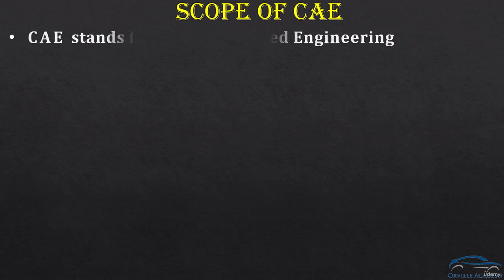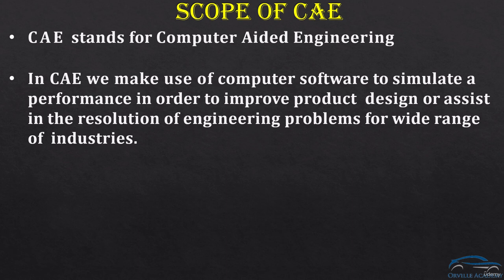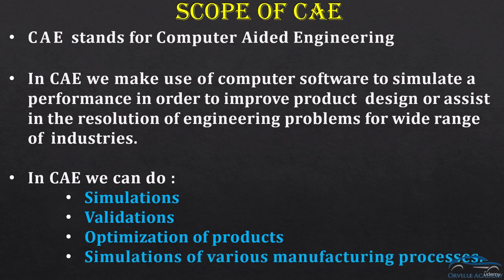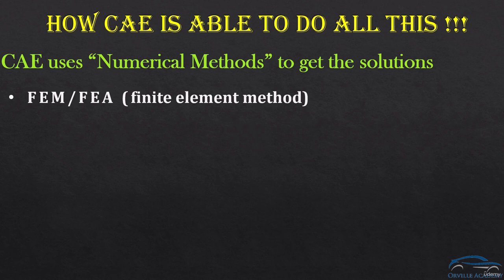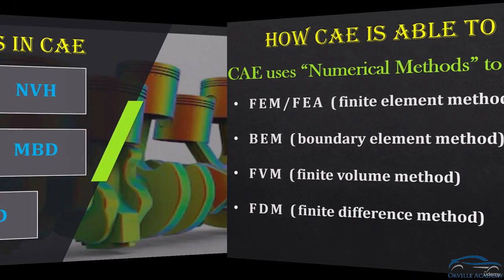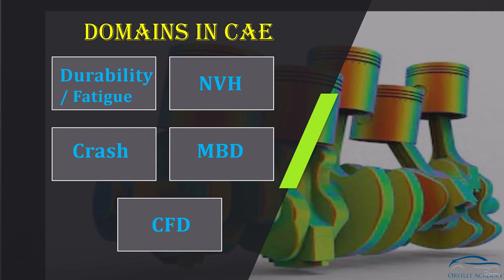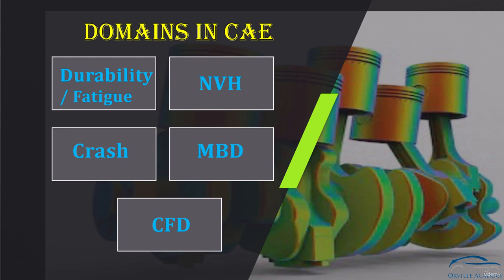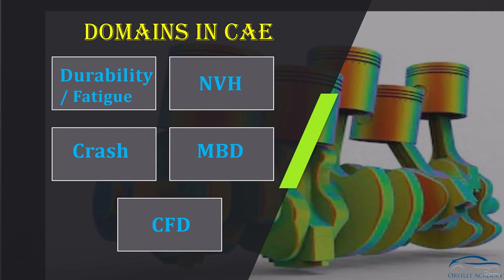5 CAE and it's Domains